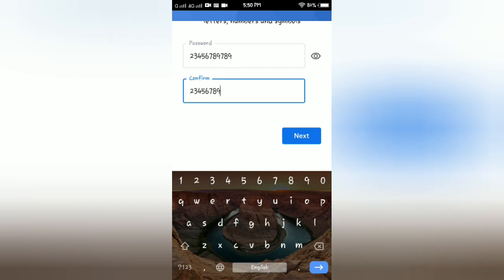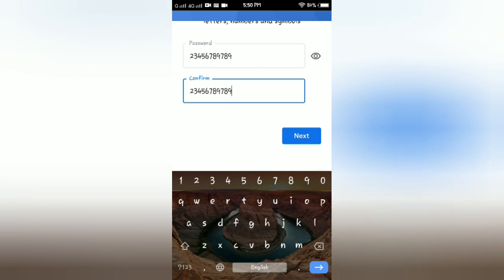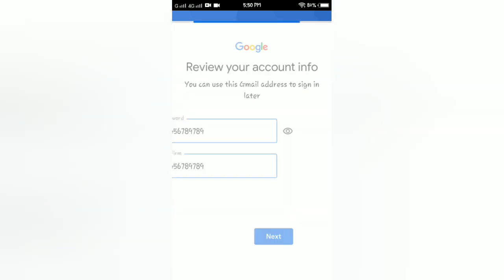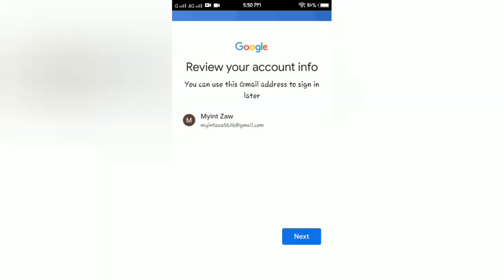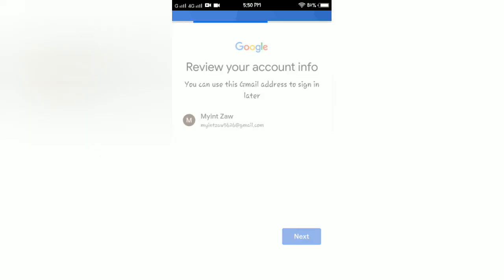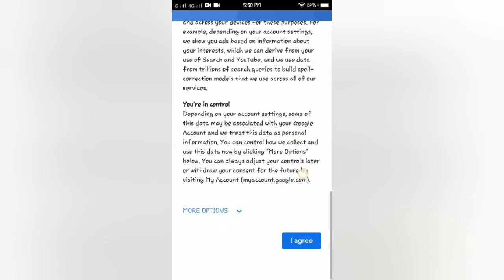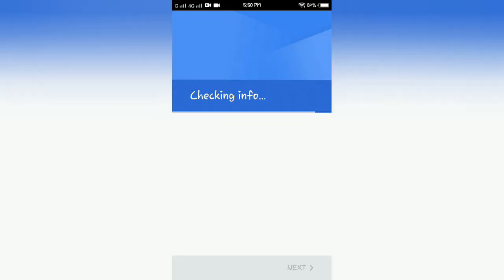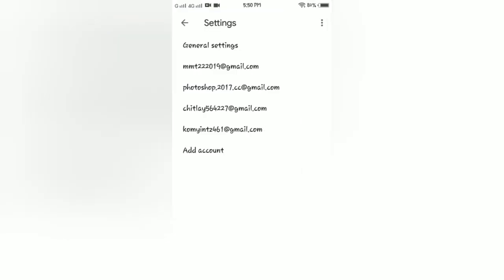Gmail account ပြုလုပ်နည်း